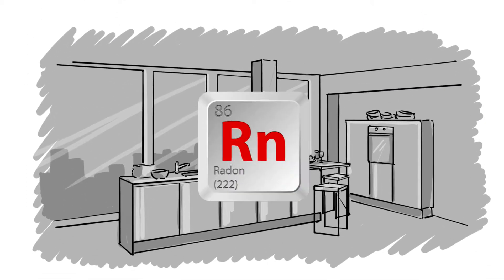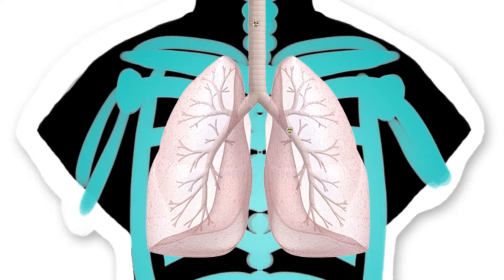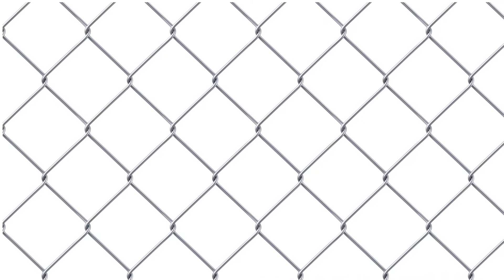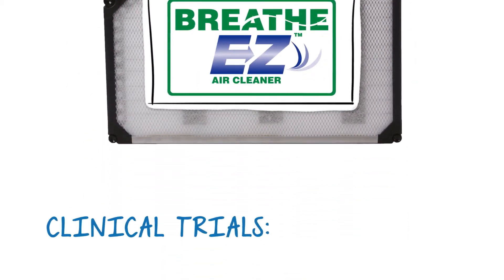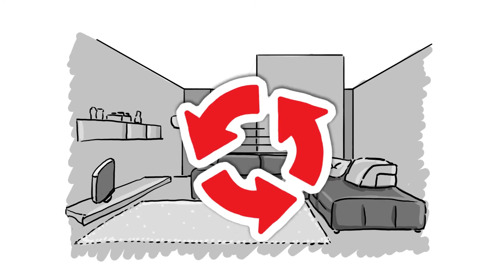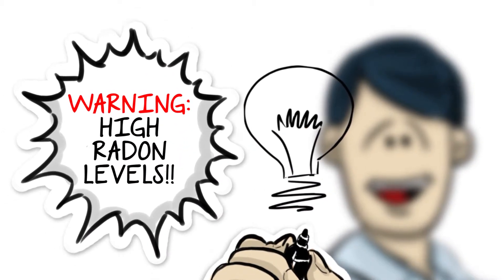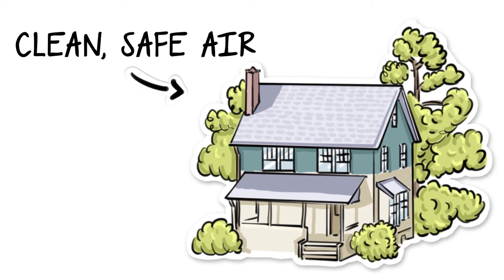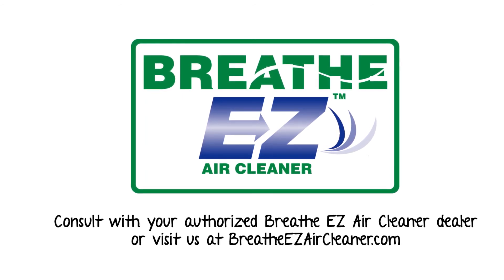Filtering Radon Decay Product with the Breathe EZ Air Cleaner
The Noble Gas Radon decays into small radioactive particles called Radon Decay Product.  The Breathe EZ Air Cleaner filters up to 98% these small particles which protects you from contracting Lung Cancer.  This video describes how this process works.